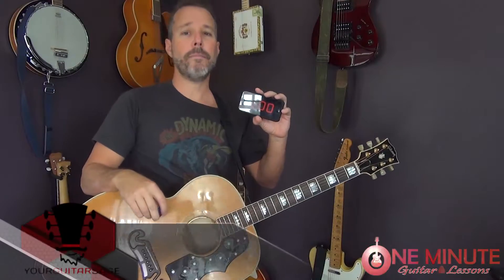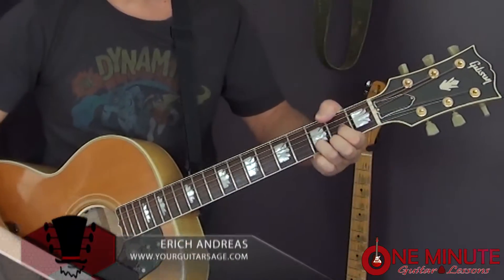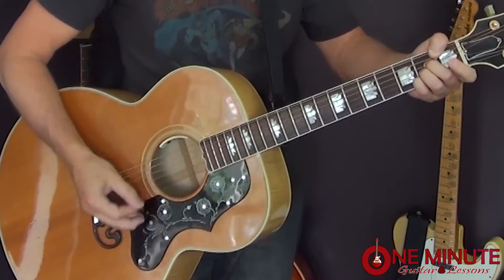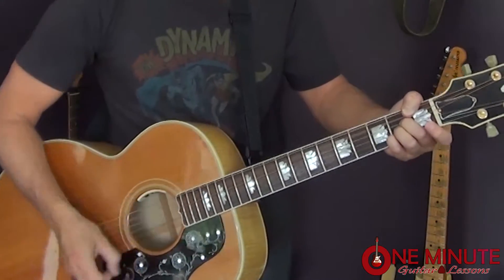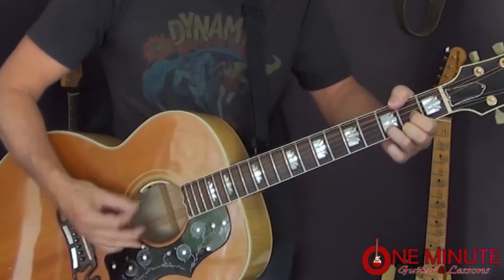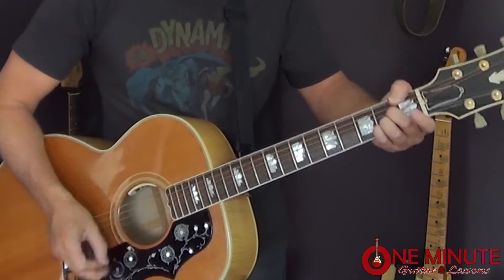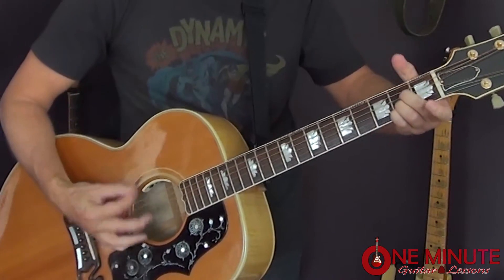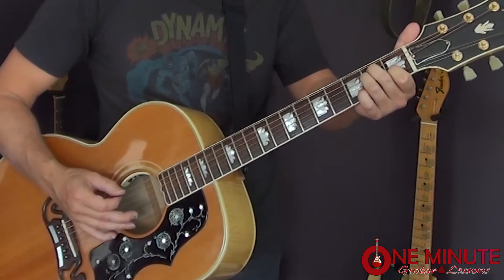That's All Right, Mama by Elvis Presley - Guitar Lesson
How to play That's All Right, Mama by Elvis Presley is today's guitar lesson.  In this guitar tutorial you will quickly learn the chords and strum rhythm to this classic Elvis Presley song.  For more guitar help be sure to go

See you in another 1 Minute Guitar Lesson soon!